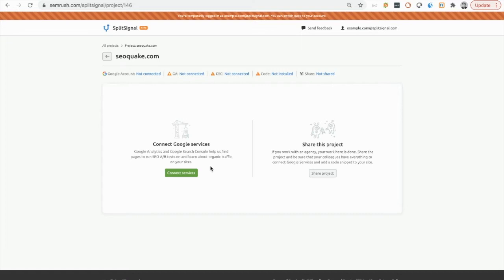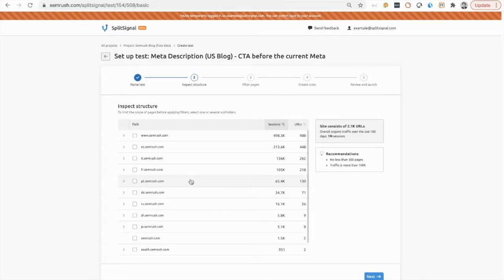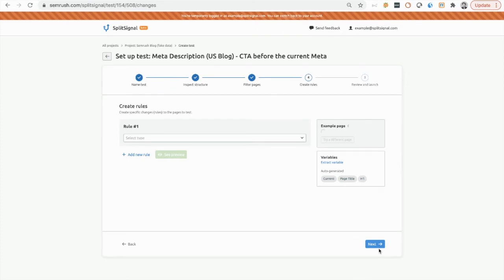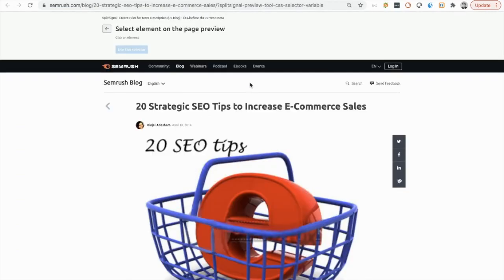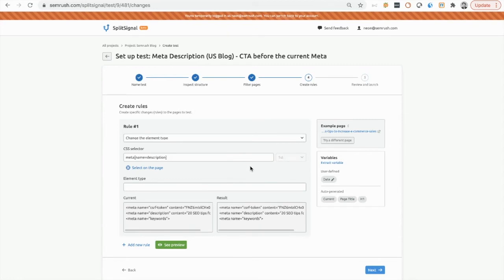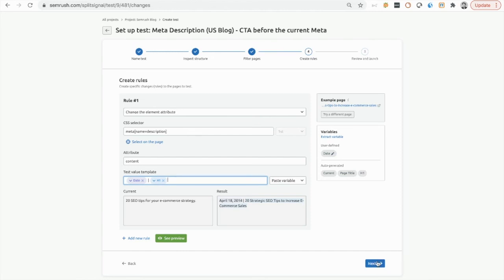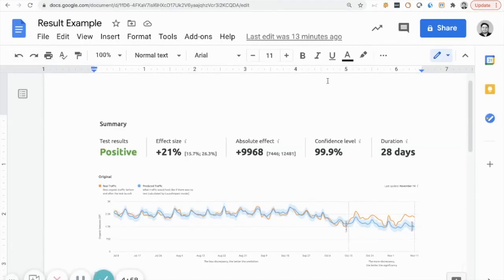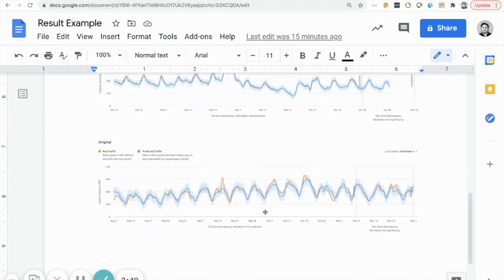SplitSignal Demo - All Parts (1,2,3,4)